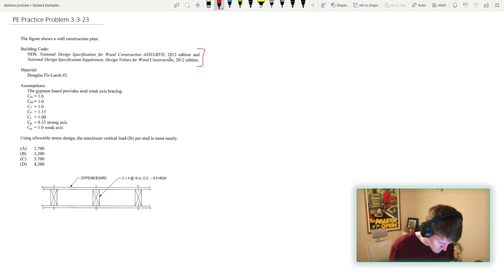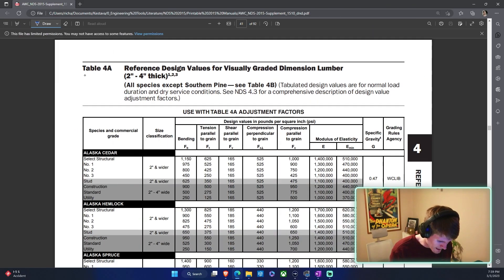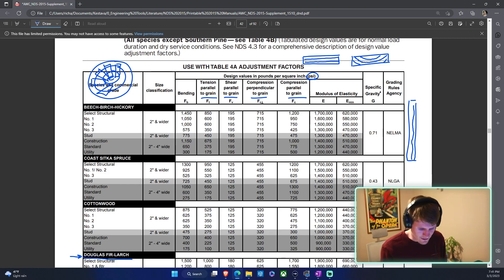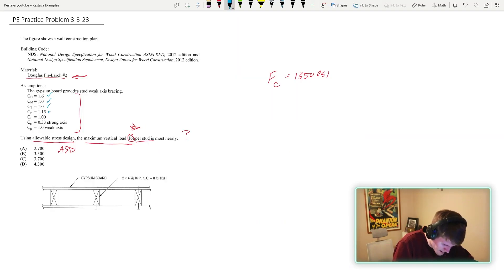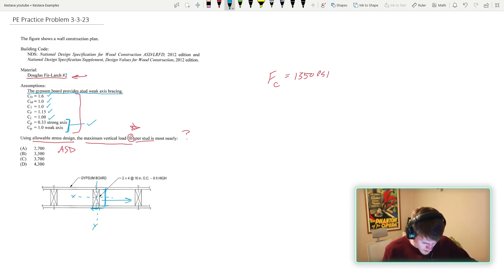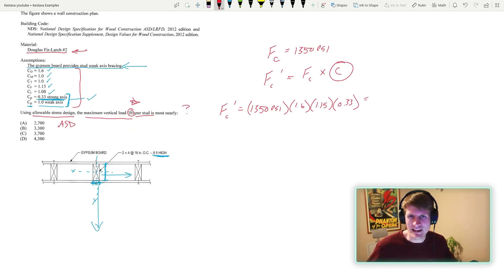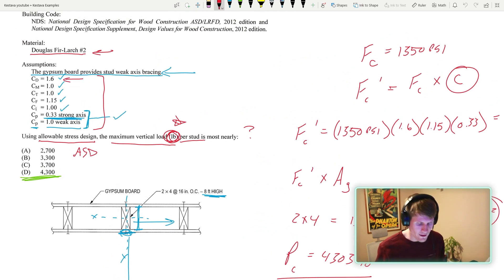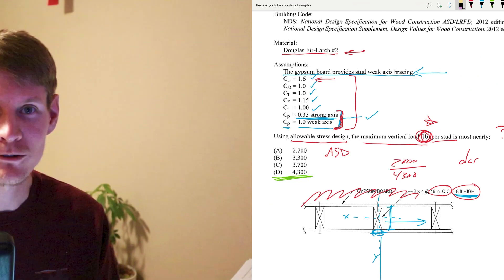Wood PE Exam Practice Problem | Civil Structural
A wood pe exam practice problem to get you one step closer to passing the civil structural pe exam. follow along and learn structural engineering from a professional civil engineer.